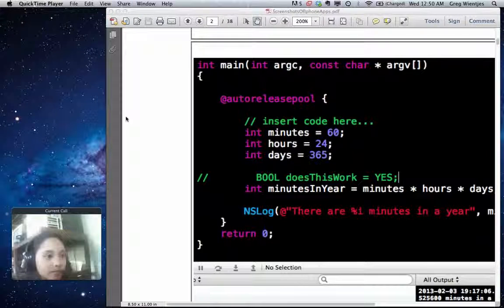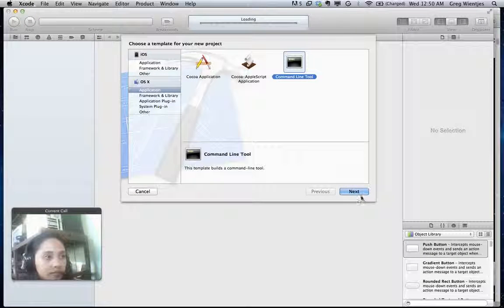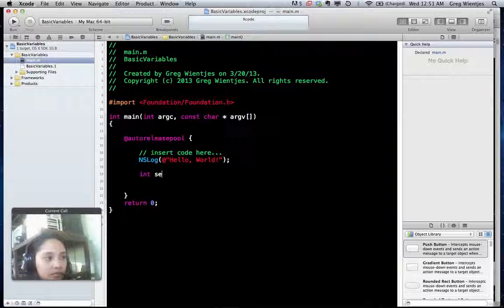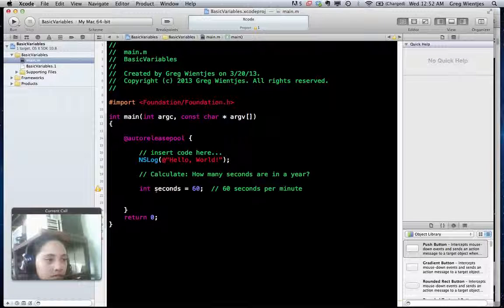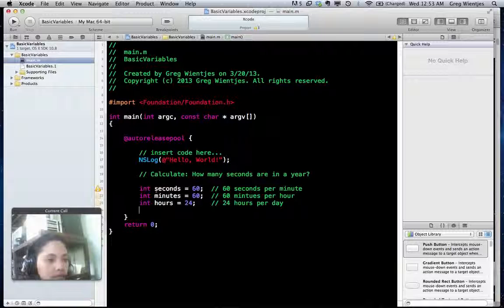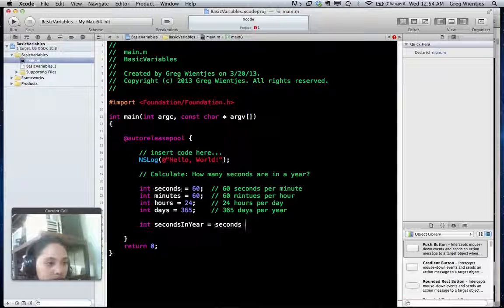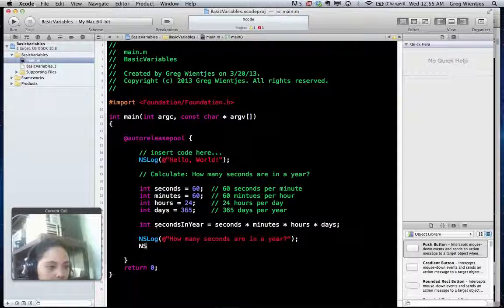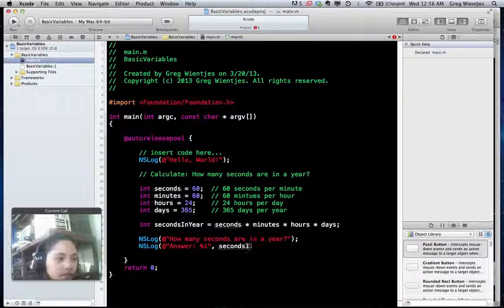3-2-Basic Variables - iPhone Programming Screencasts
Production Information:
Author: Greg Wientjes, PhD
Subject: iPhone and iPad Mobile App Software Development
Software: iOS 6, Xcode 4
Level: Novice
Duration: 8:26:55
Videos: 35